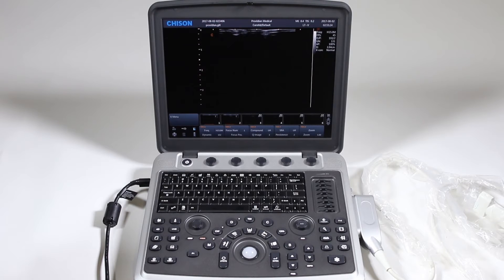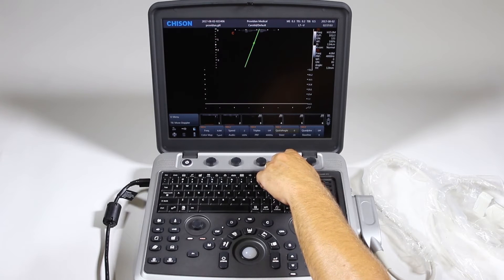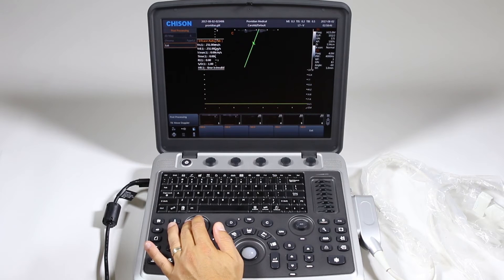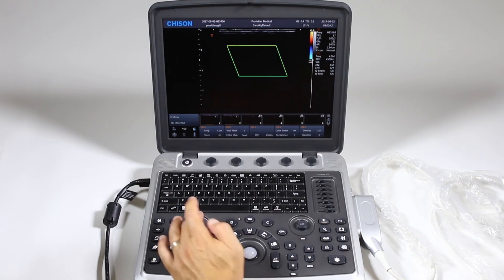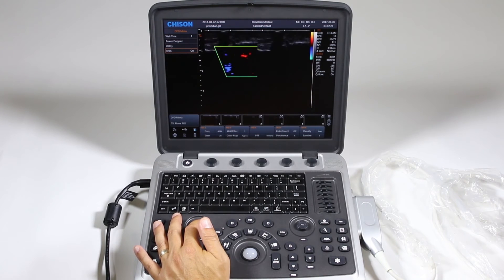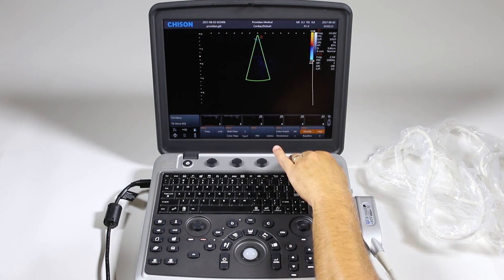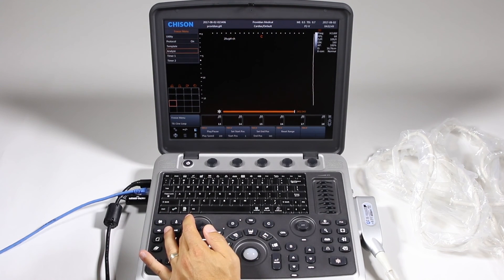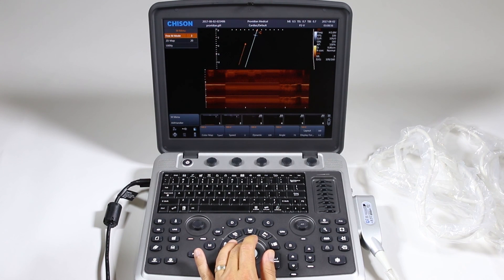Chison SonoBook 9 Training Part 3: Doppler Modes, Stress Echo, and M-Mode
This tutorial teaches how to use the various Doppler modes, M-Mode, and the stress echo software package on the Chison SonoBook 9 portable ultrasound machine.